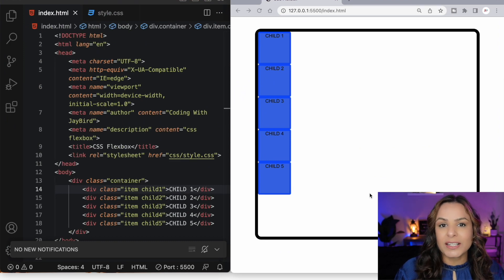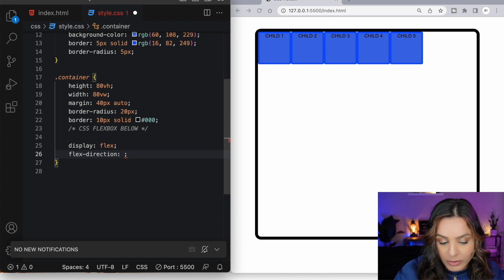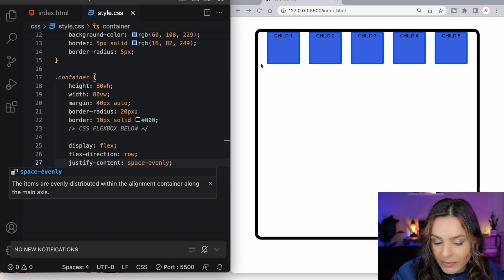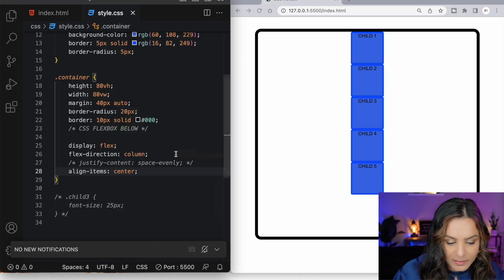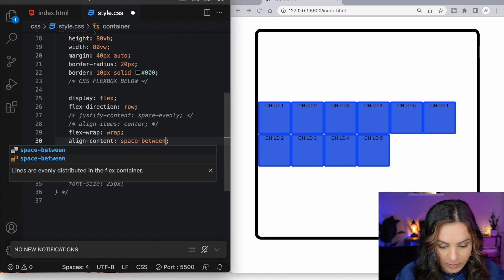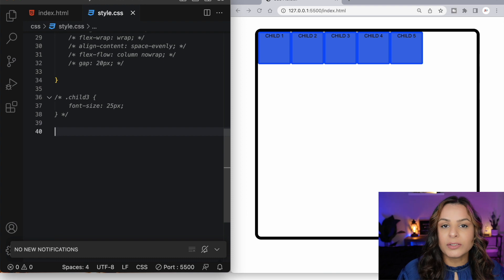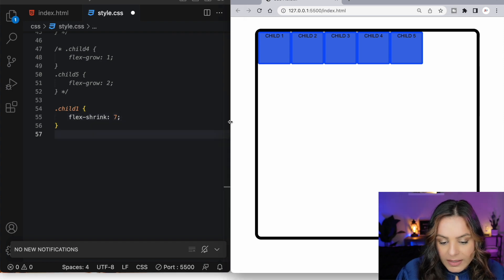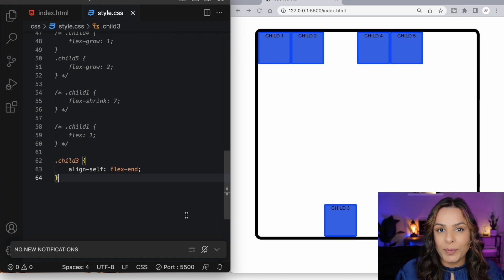Learn CSS Flexbox in 9 minutes in 2023!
Understanding how to use Flexbox in your CSS and its properties will help you master responsive web design in 2023.